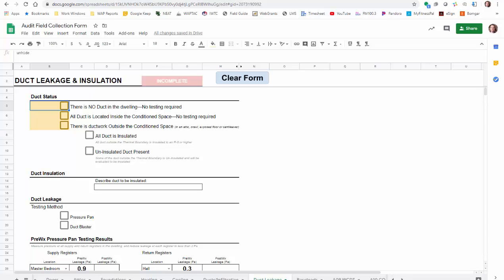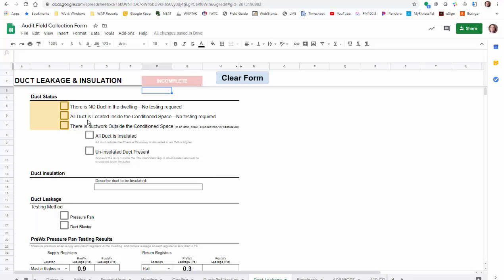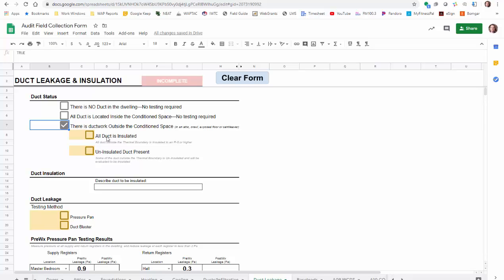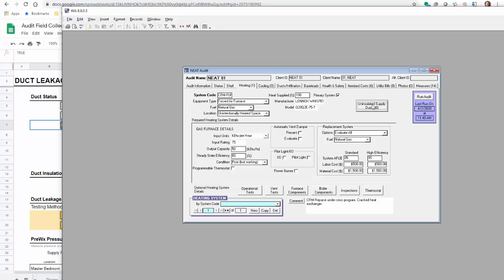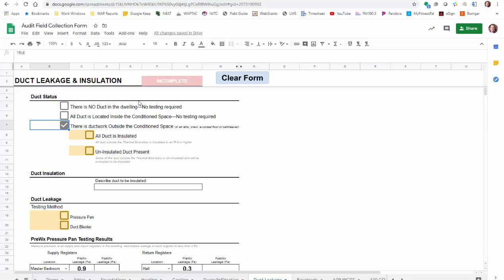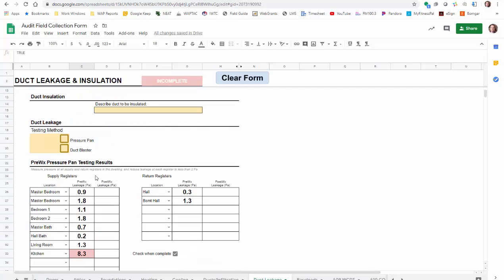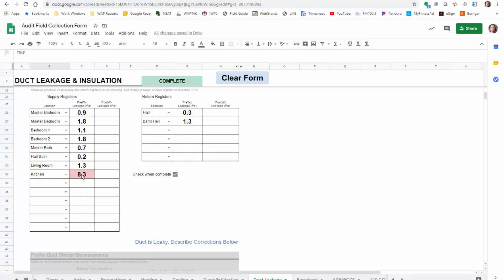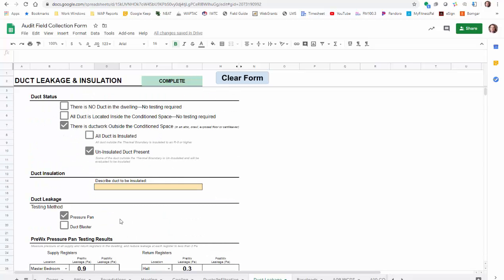Documenting Duct Status on Field Collection Forms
Turner describes the Duct Satus information that needs to be documented on the field collection forms.